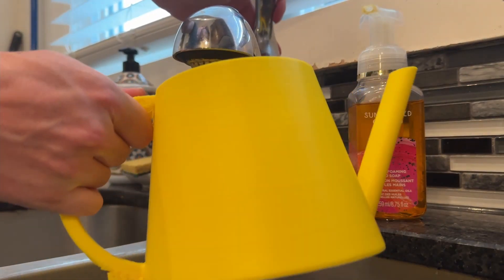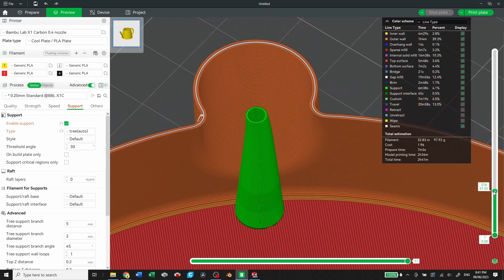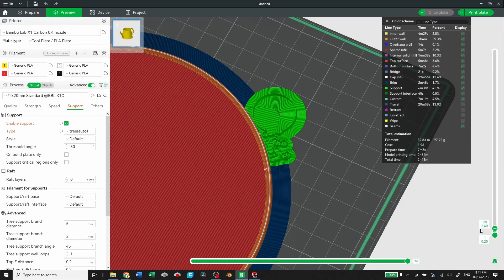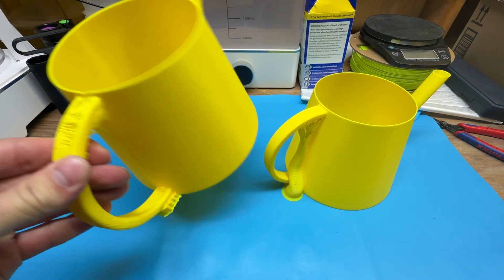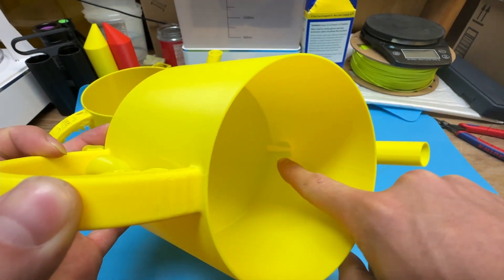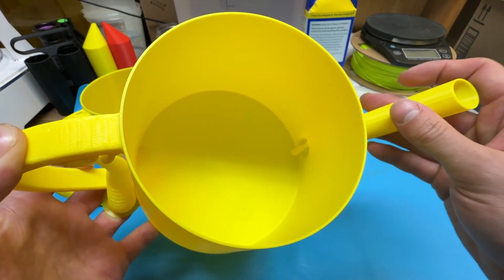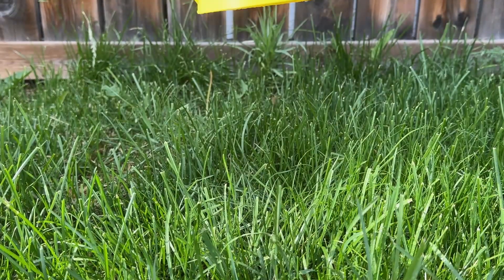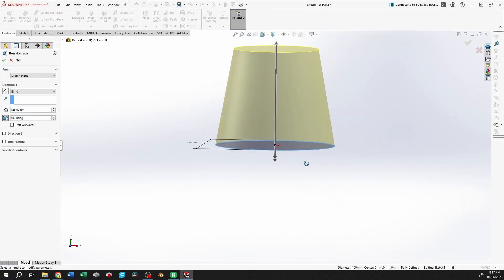Can FDM 3D Prints Hold Water?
eSun PLA+ Filament

The watering can printed in this video were printed on the Bambu X1-Carbon 3D printer.